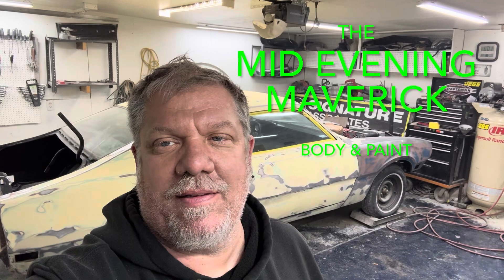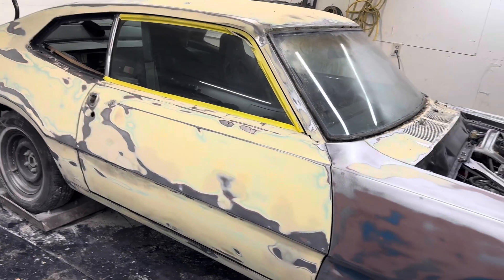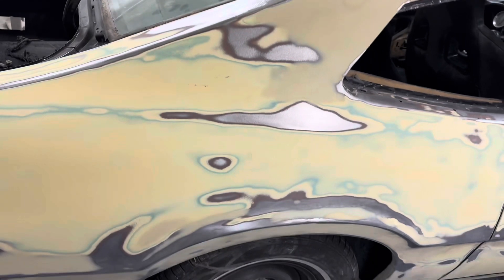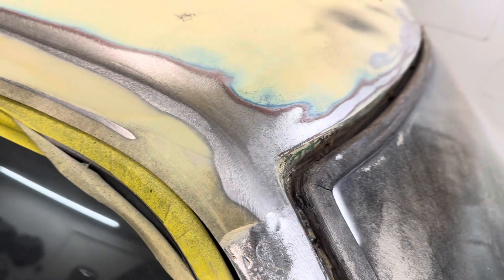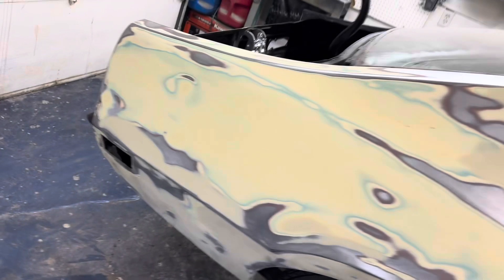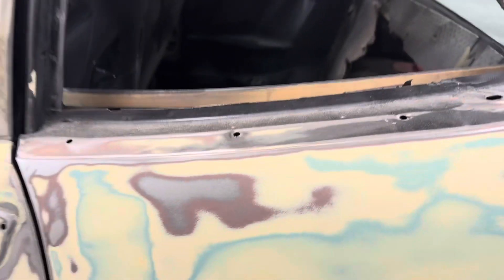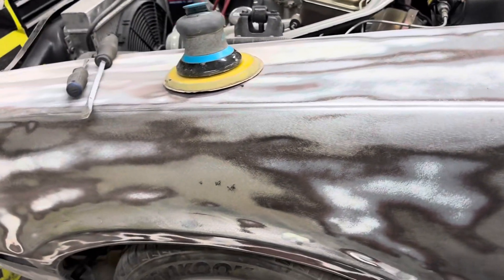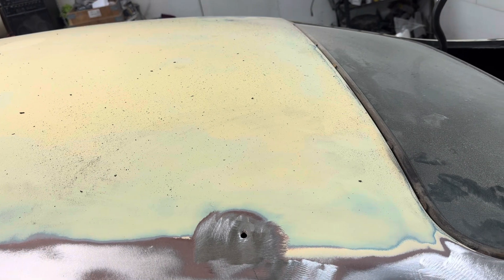Introducing the mid evening Maverick custom paint job!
We go into detail describing how to do a custom paint job at home on Bryons 1976 Maverick!
@ on Glenn’s Hot Rod Garage!